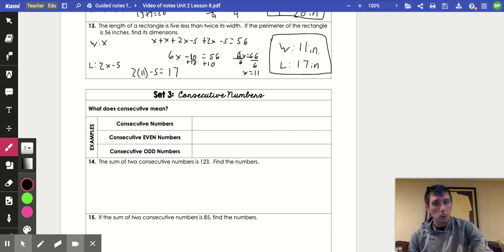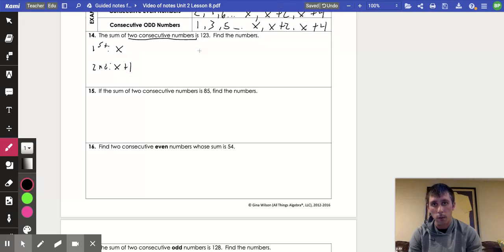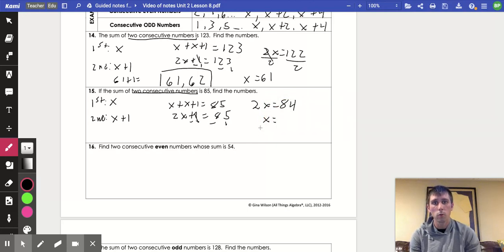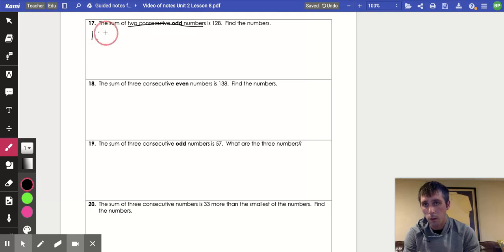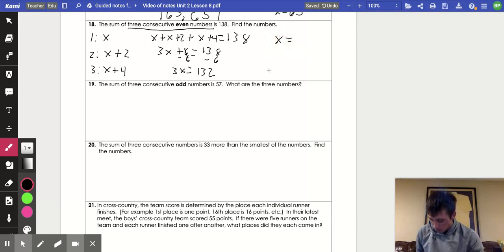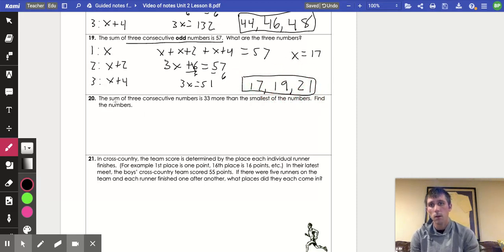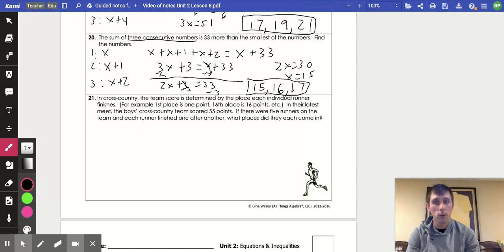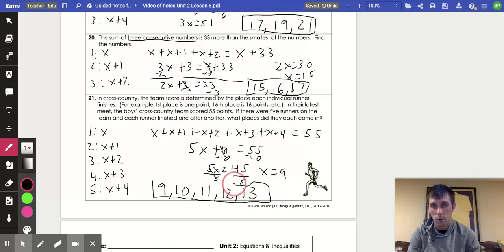Video of notes Unit 2 Lesson 8.pdf